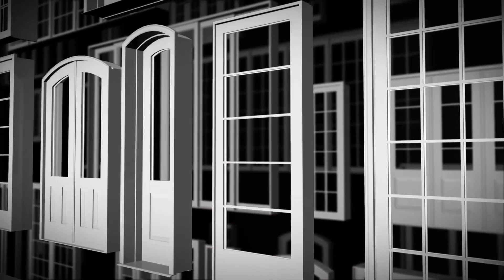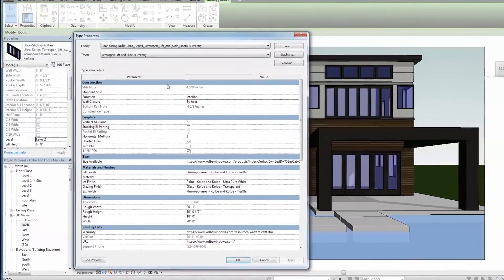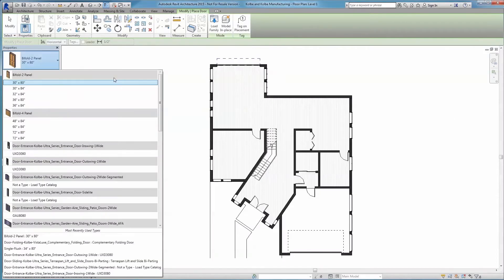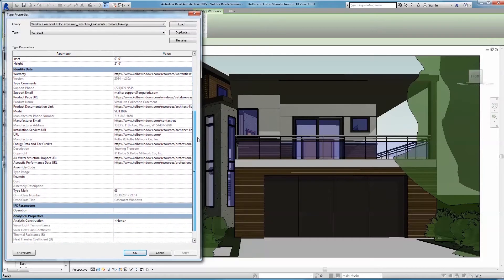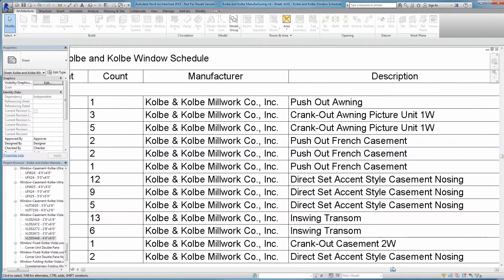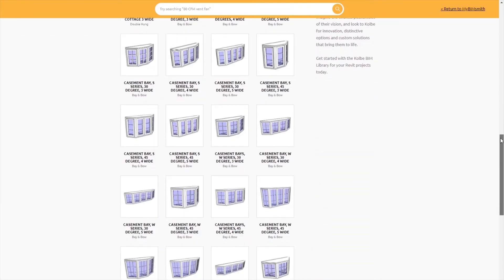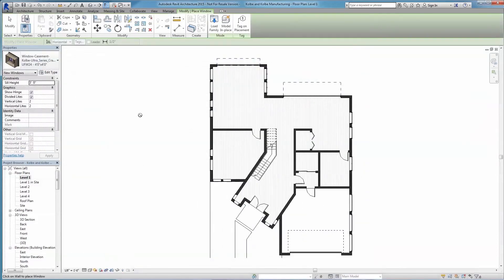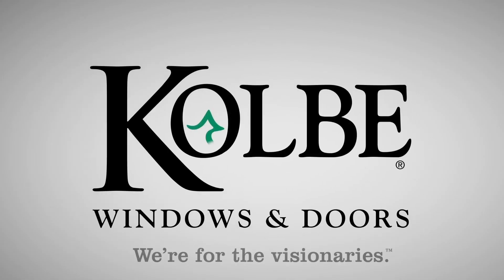Kolbe Windows and Doors for Revit | BIMsmith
--Video Script--
For over 70 years, products from Kolbe Windows & Doors have been best known for superior quality, custom craftsmanship, and attention to detail.   Kolbe offers a range of innovative, high-performance products that enhance the design of both commercial and residential projects.  From our 90˚ corner windows to our expansive opening doors, every product is made-to-order, and widely customizable.  Whether you need a certain shape, size, color, wood species, or anything else, Kolbe can work with you to create professional-grade windows and doors that fit your project.  To help you visualize these products in your project, Kolbe is proud to provide an expanded collection of Revit models with enhanced and upgraded features, including various style and finish options.

At Kolbe, we take quality seriously. That’s why each of our Revit families has been built with the very same parameters and tolerances we have in our manufacturing process.  Our Revit families make it easy for you; once you’ve loaded the desired product, simply edit the height and width of your system accordingly. If you have oversized projects or have unique design parameters, just give our engineers a call. We’d love to help provide you with a custom solution.

Our industry-leading Revit families have all the metadata built right in, in order to schedule powerfully within Revit right out-of-the-box.  Data and resources like product literature, specifications, energy data, sustainability information, and much more are easily accessible at all times. Our goal is to streamline your workflow, allowing you to work more efficiently.

All this built-in data at your fingertips means your models will have all the information necessary to generate takeoff and parts lists, window and door schedules, installation requirements, estimated costs, as well as readily provide interior elevations and other details as needed.  We’ve even included the ability to adjust the level of detail per view so the same Revit family displays just as appropriately in a large scale plan-view as it does in a small scale detail-view.

Designing with Kolbe BIM content is easy.  Simply select the file or files to be downloaded from BIMsmith Market and save them to your local machine or networked server.  Next, load the family into your project through the “Load Family” button under the “Insert” tab on the ribbon along the top of the Revit interface. Then, navigate to the folder where the Revit family from BIMsmith was saved, click, and open.  A type catalog will appear; select the desired versions and click “OK.”  Place the new unit where appropriate, depending upon the situation.

At Kolbe, we strive to make your workflow as a designer more efficient, saving you both time and money, by providing you with smarter content out-of-the-box for your projects.  Kolbe Windows & Doors: we’re for the visionaries.